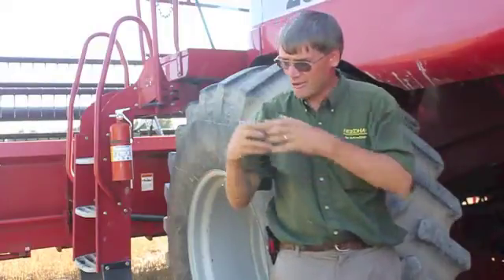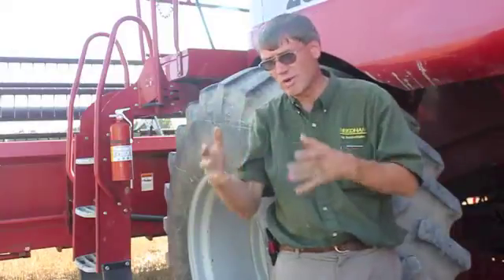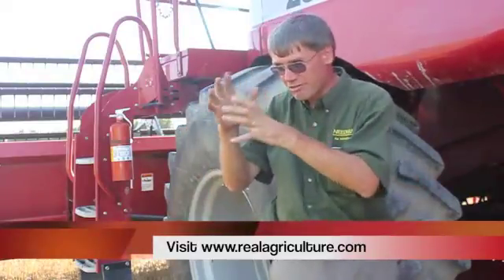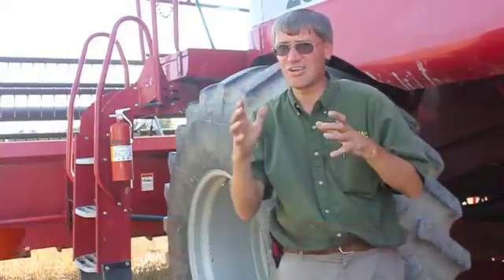3 Keys to Effectively Fighting Fusarium - Phil Needham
Phil Needham of Needham Ag Technologies breaks down fusarium control measures into three key components.